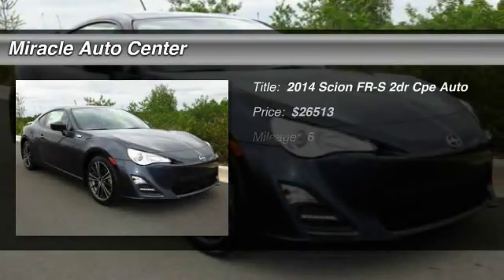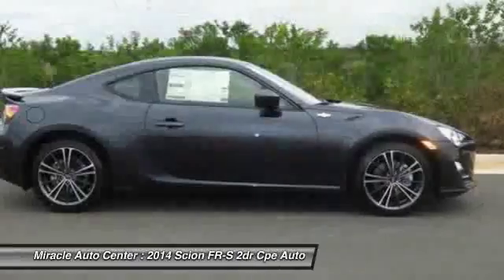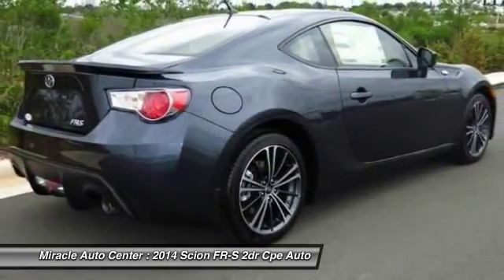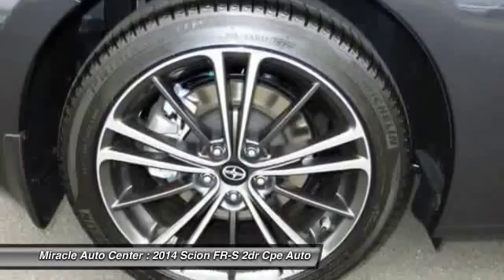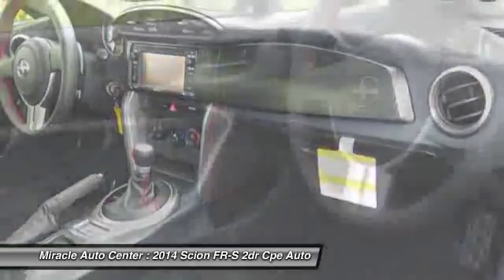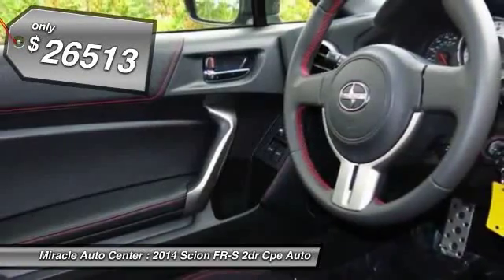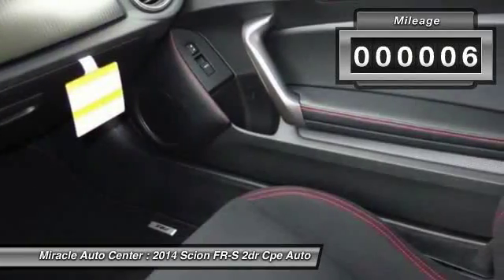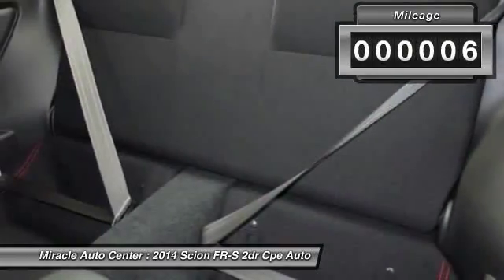2014 Scion FR-S 2dr Cpe Auto Winter Haven FL 33881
2014 Scion FR-S 2dr Cpe Auto

This vehicle is located at:

Miracle Auto Center
4099 Lake Alfred Road